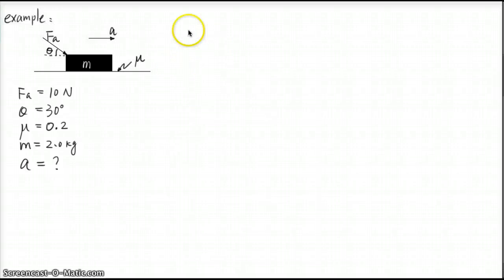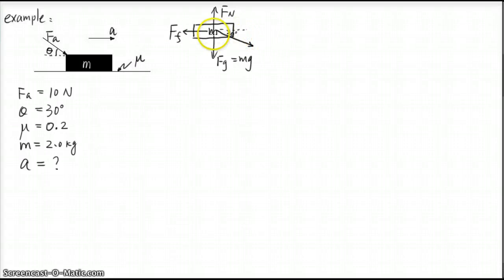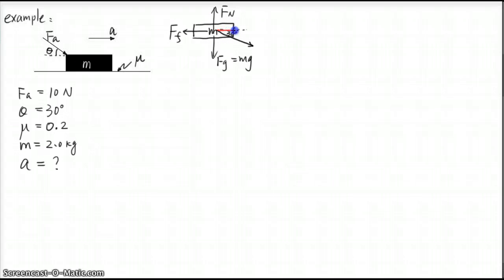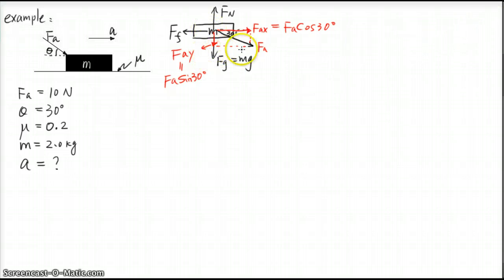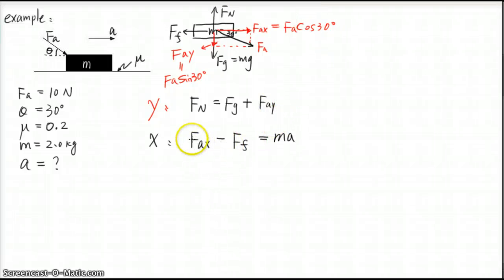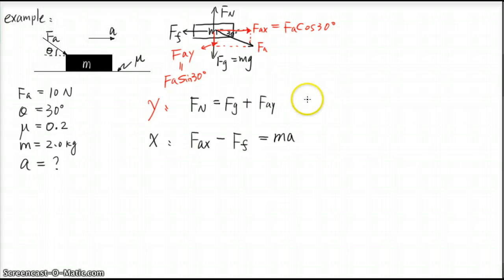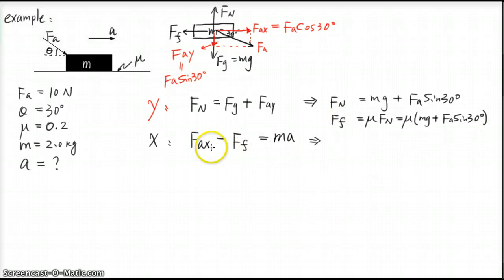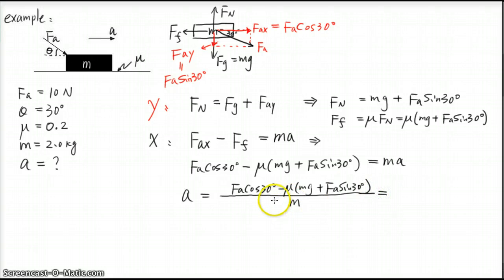Physics 12 problem: Pushing a block with an angle.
Pushing a block with an angle.